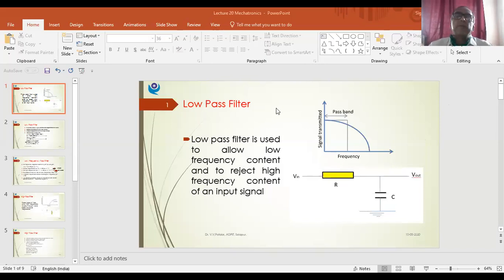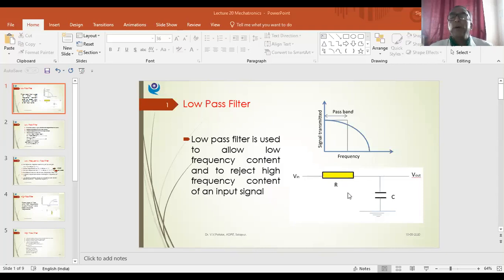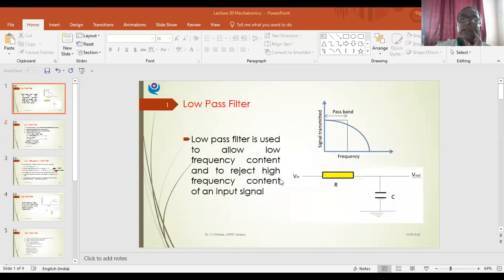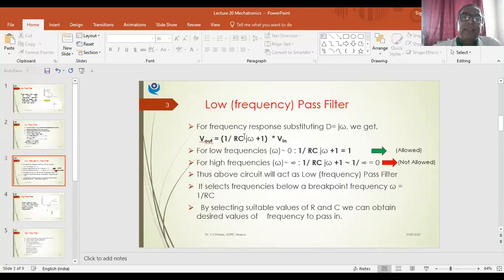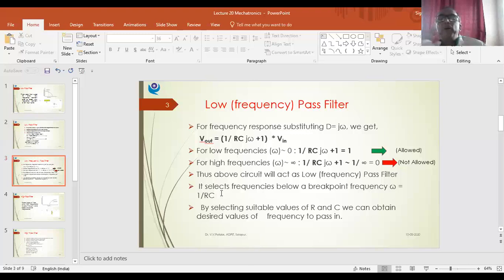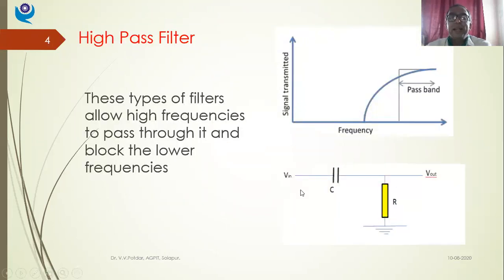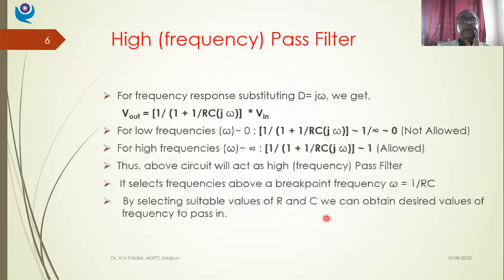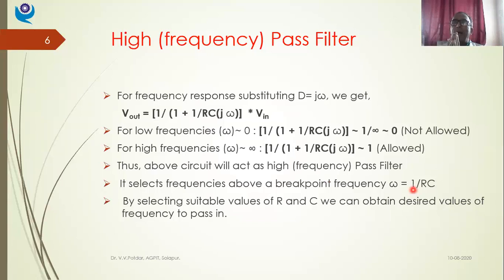Lecture 20 Mechatrnx Dr. V. V. Potdar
In this lecture low and high pass filters are discussed.